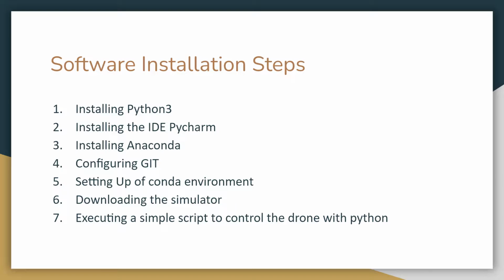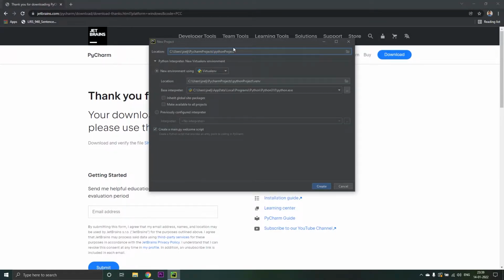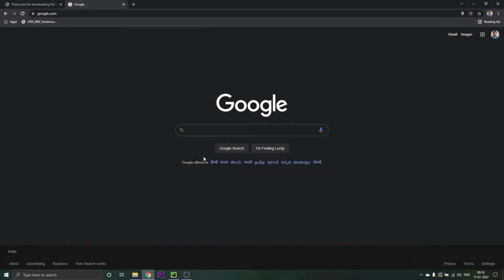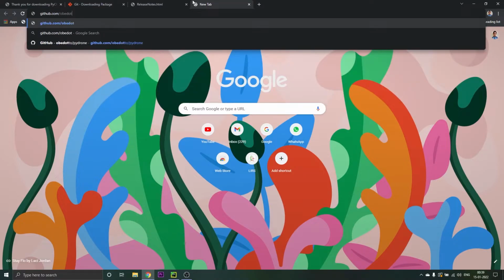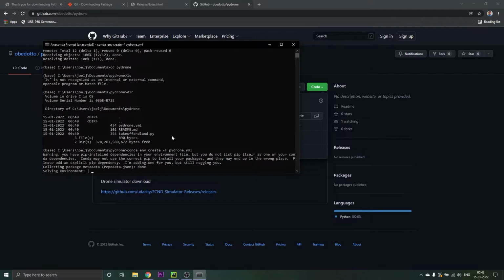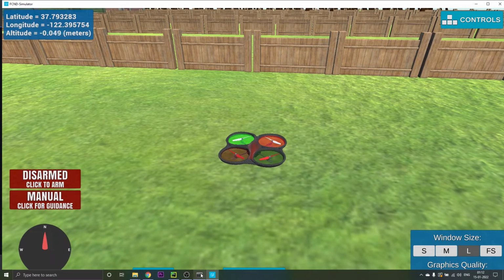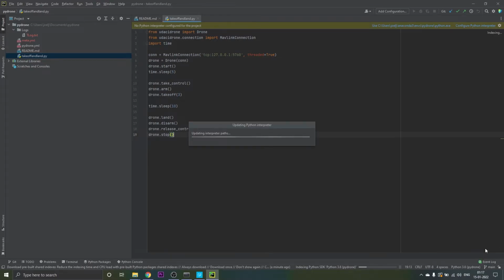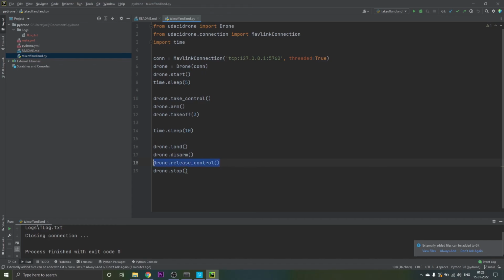Autonomous Flying Vehicle Simulation Environment